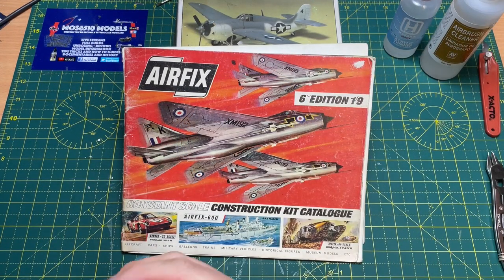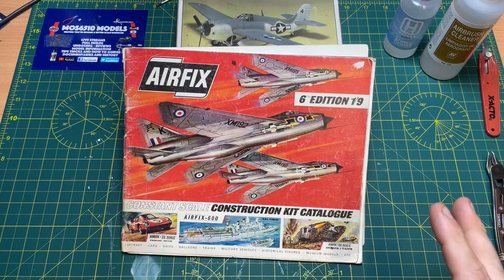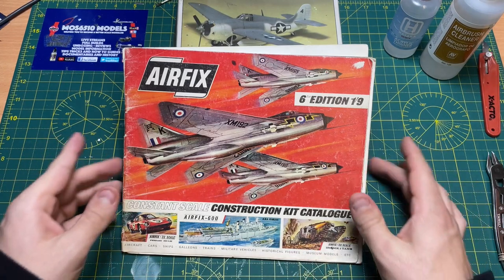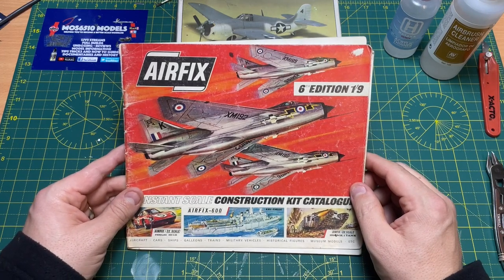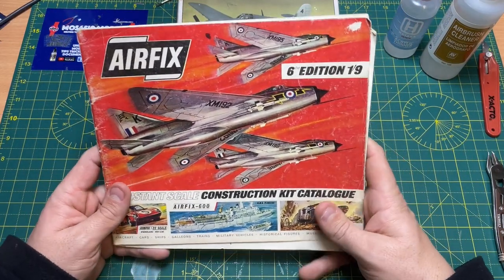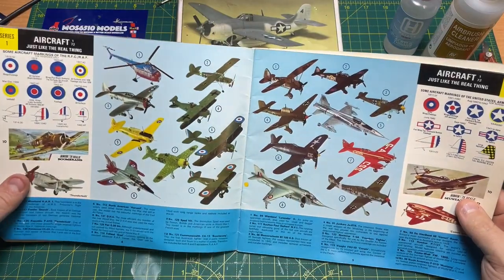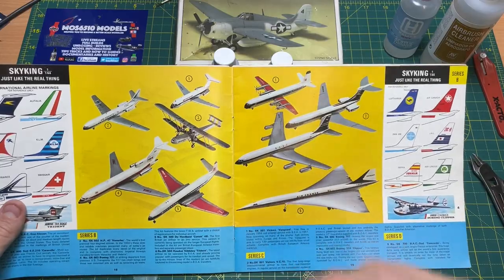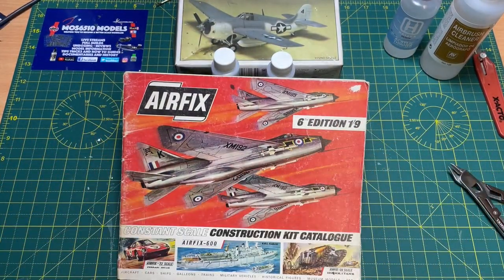Airfix Catalogue 1969 Page by Page (Vintage Catalog) 6th Edition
Today we have a look at the 6th edition of the Airfix catalogue from 1969.
This Airfix scale model Catalog is over 50 years old.
It's filmed in 1080p so feel free to go to the cog and settings and select the highest resolution possible in quality if you want you can also slow down the video by selecting the play back speed
What kits have you made from this Airfix Scale Model catalogue. Leave your comments in the box below, i always reply

Tools.

26mm version

41mm version